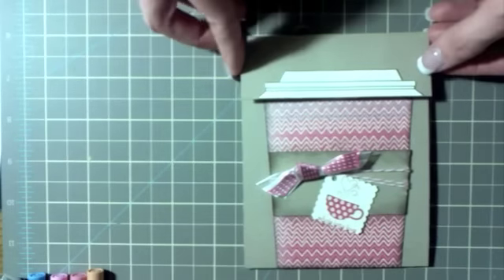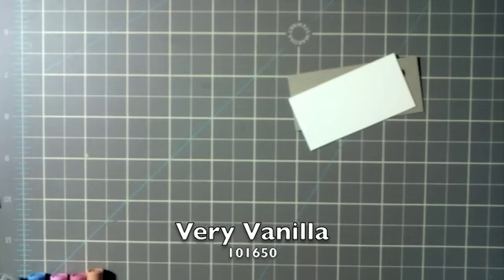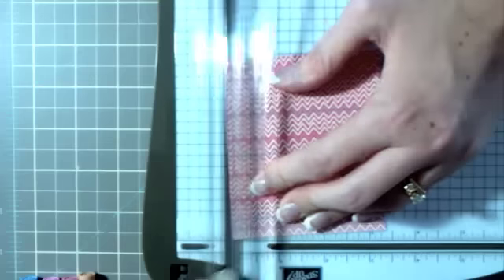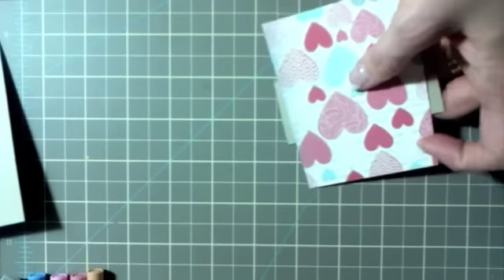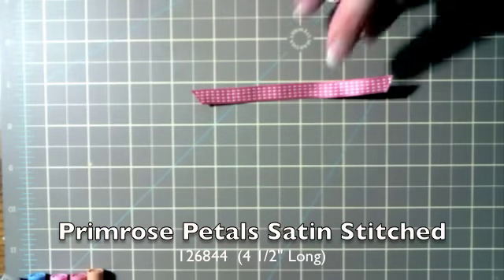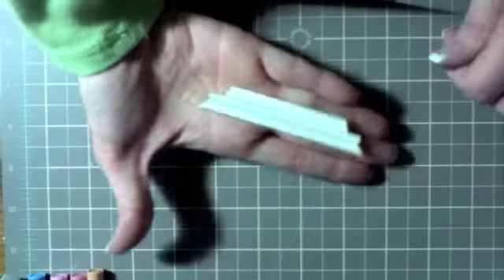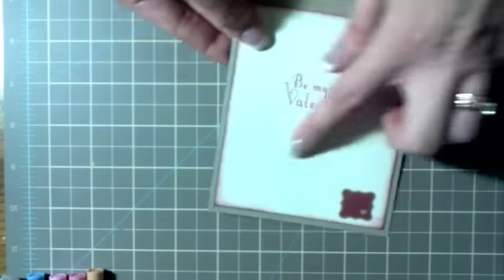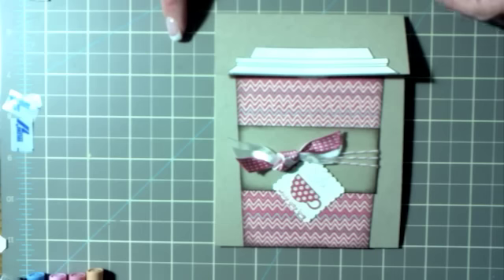Coffee Cup Gift Card Holder Card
I cased this idea from fellow Stampin' Up! Demonstrator, Tara Bilbao.  Thank you, Tara, for your genius, talent and awesome sauce-ness!  You can give a Starbucks gift card to your favorite coffee drinker with this card.  You can make it a Birthday card, Anniversary, whatever you may need.  If you want the PDF for the lids, please message me and I'll send it to you.

To purchase any of the products used in the making of this project, please visit my online Stampin' Up! store